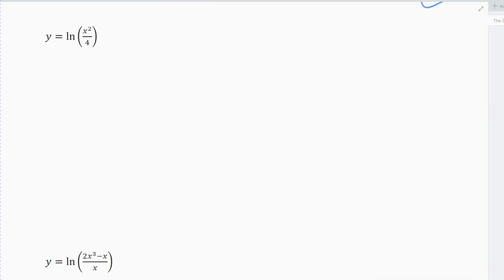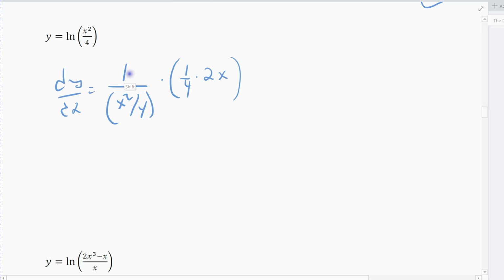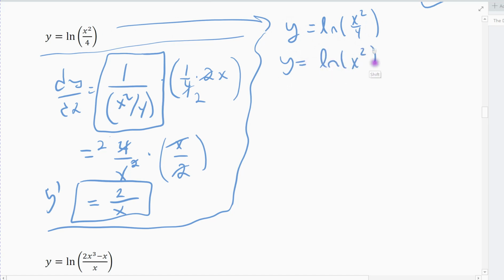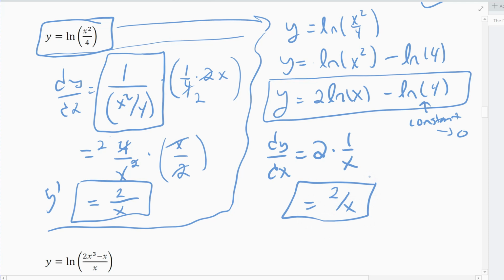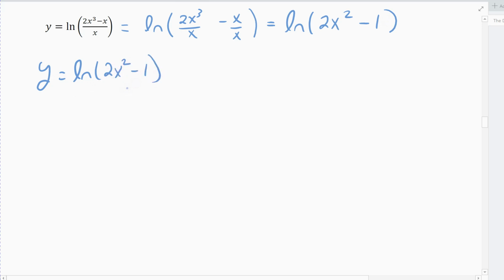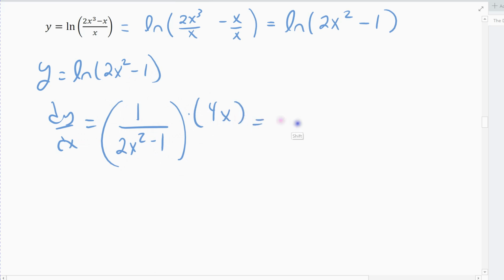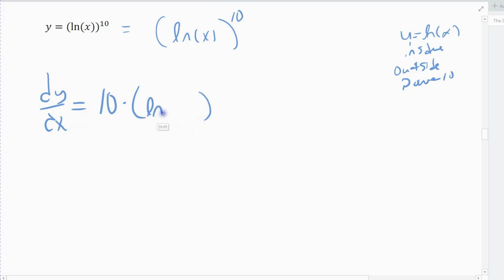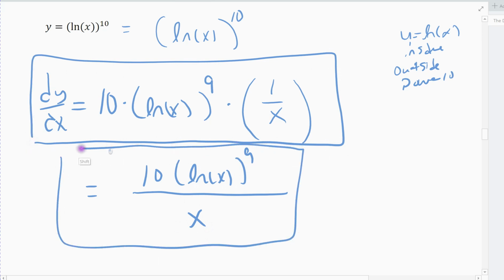2.3 video 3 harder derivatives of the natural log